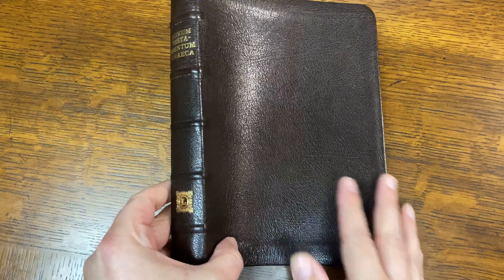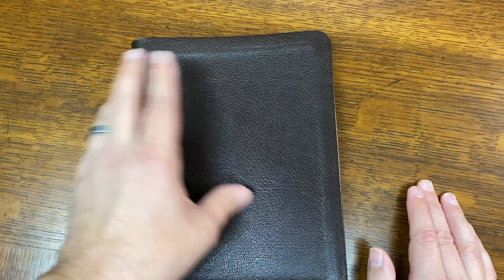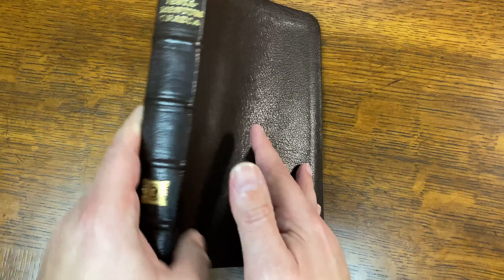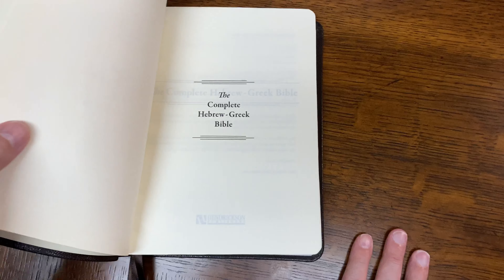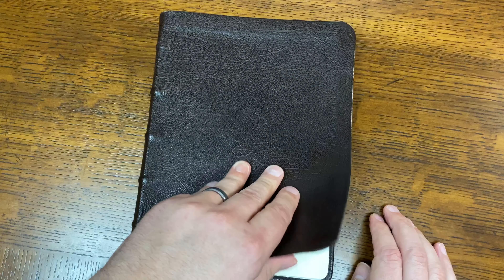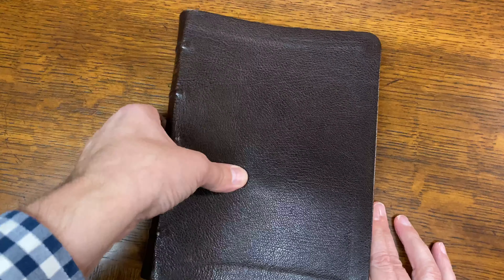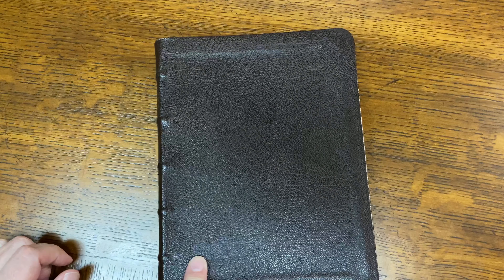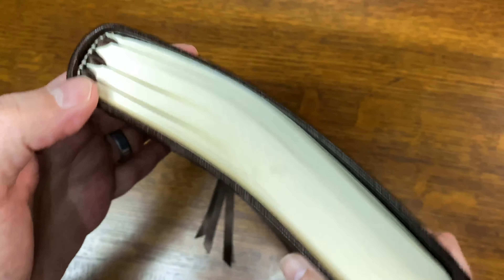Leonard’s Book Rebinding...my experience